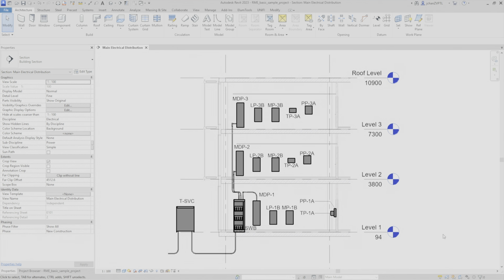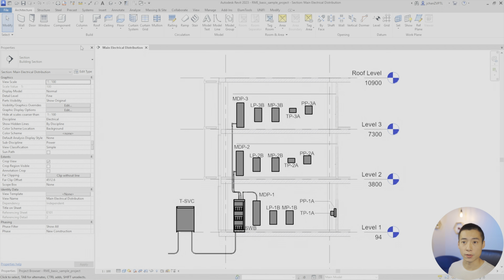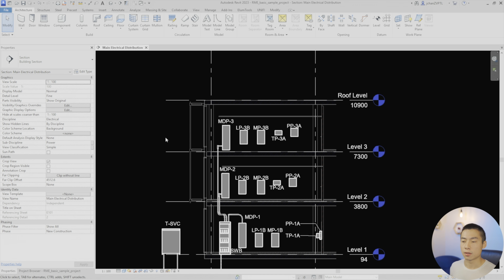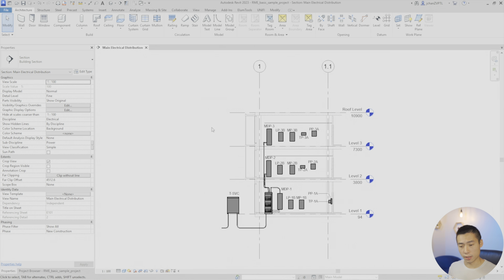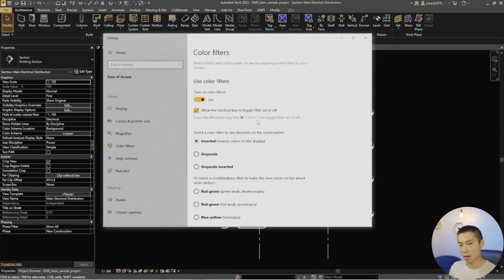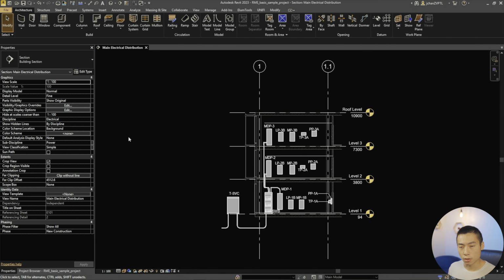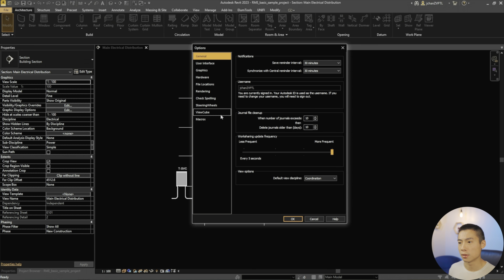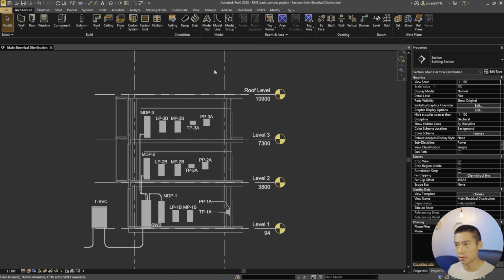Revit "Dark Mode"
Its 2022 and Revit still doesn't have a good dark mode, so I decided to piece one together. Try this method to get a workflow that doesn't destroy your eyes.